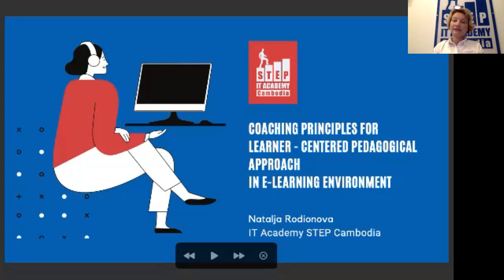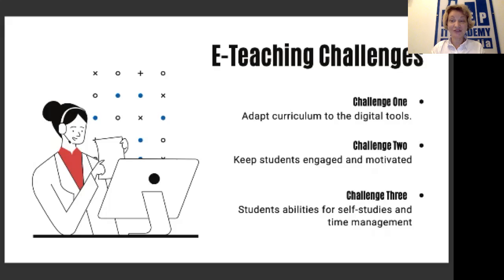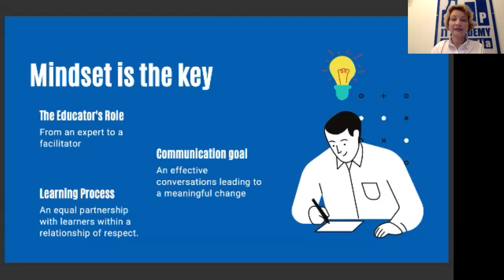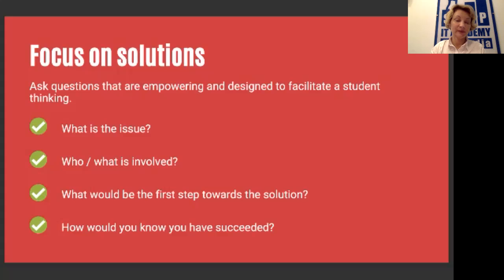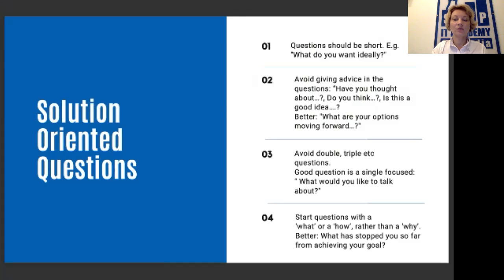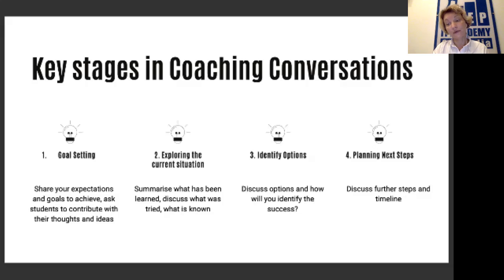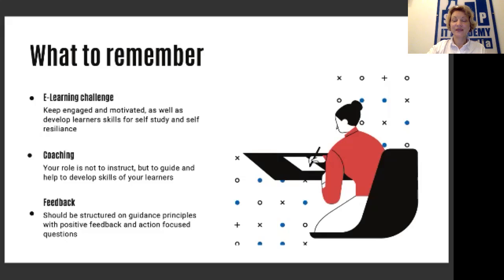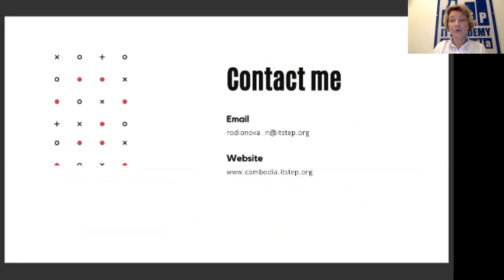CEF2020 - Natalja Rodionova / IT Academy STEP Cambodia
Coaching Principles for Learners' Centered Pedagogical Approaching E-Learning Environment